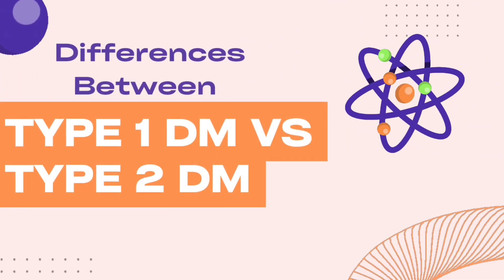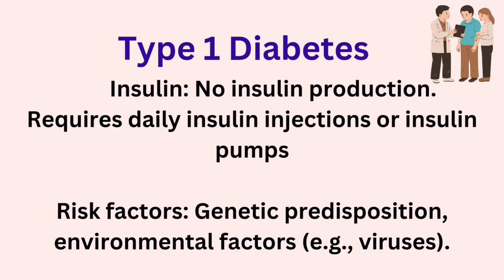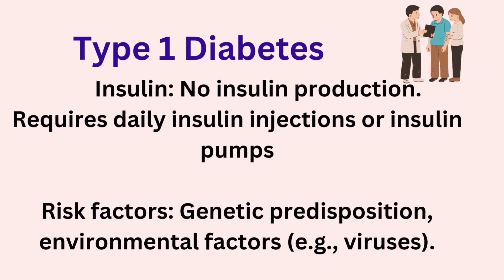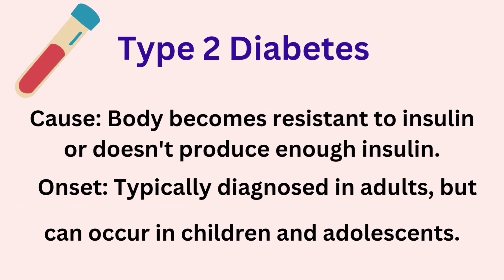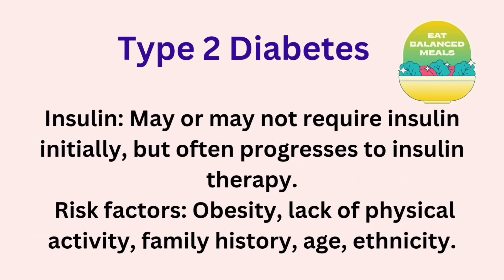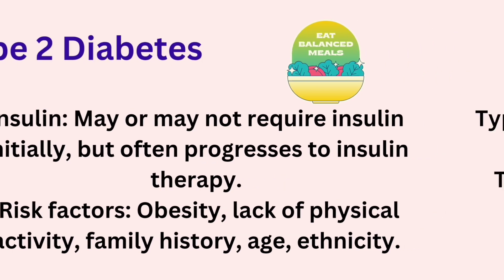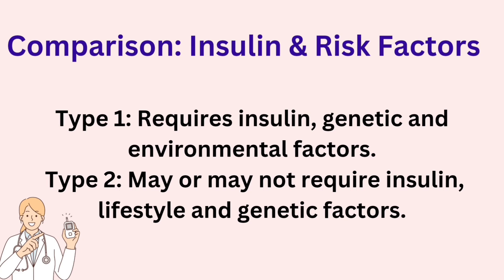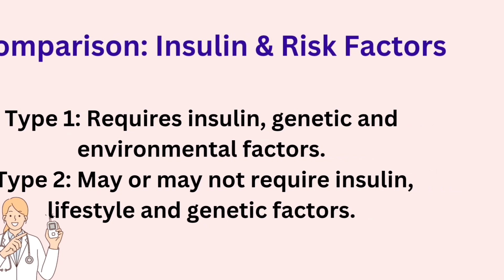Difference Between Type 1 DM vs Type 2 DM | 1 - minute Explanation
Understand the key differences between Type 1 and Type 2 Diabetes Mellitus (DM) in just 1 minute!

In this concise video, we'll break down the fundamental distinctions between these two common types of diabetes. Learn about:

Type 1 Diabetes:

- Autoimmune disease
- Insulin-producing beta cells destroyed
- Typically develops in childhood/adolescence
- Requires insulin therapy

Type 2 Diabetes:

- Metabolic disorder
- Insulin resistance and impaired insulin secretion
- Often develops in adulthood
- May be managed through lifestyle changes and/or medication

Key differences:

- Causes
- Symptoms
- Treatment options
- Lifestyle implications

Perfect for:

- Medical students
- Healthcare professionals
- Diabetes patients and caregivers
- Anyone seeking a clear understanding of diabetes

Watch now and gain a deeper understanding of diabetes in just 1 minute!